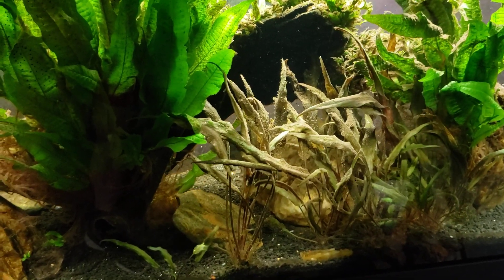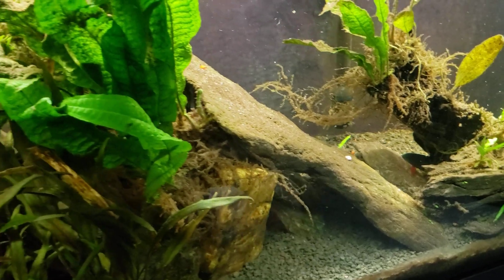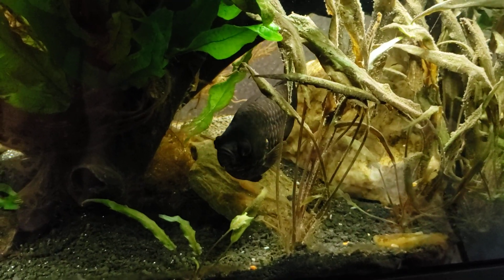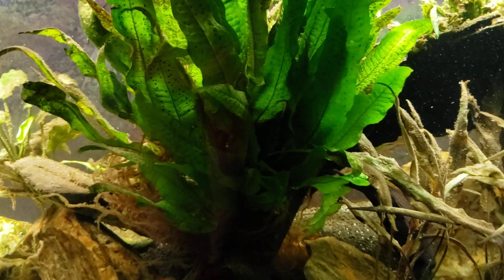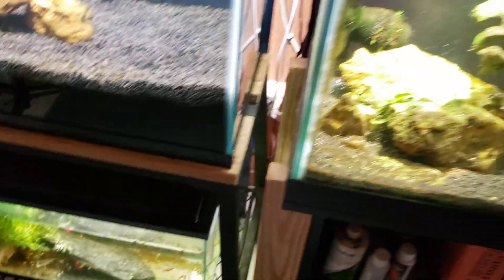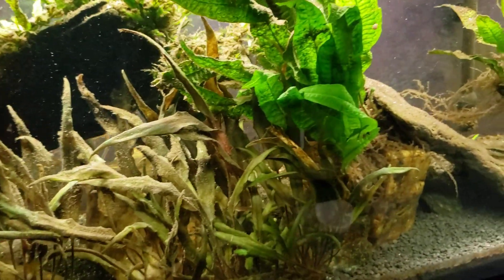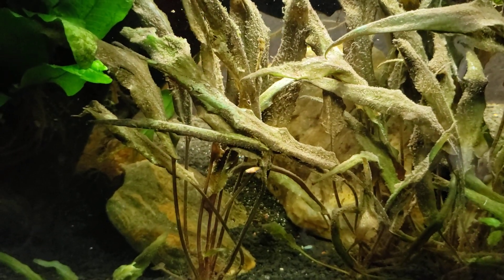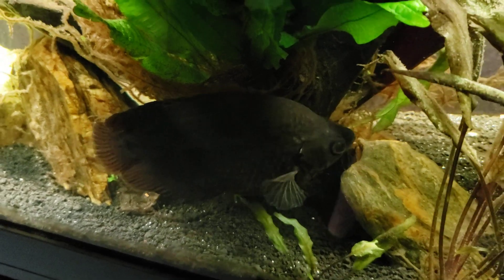New Fish, Or Fish Food?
I put a lot of young Red Wag Platies in my 125 gallon tank. I'm sure most of them will get eaten.